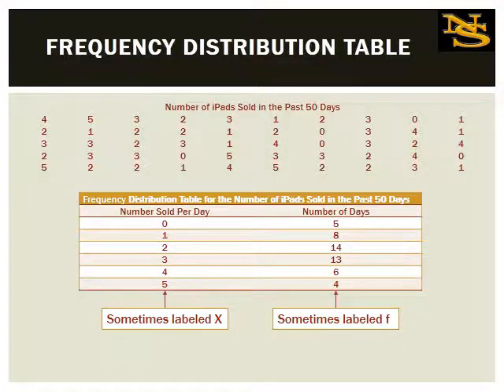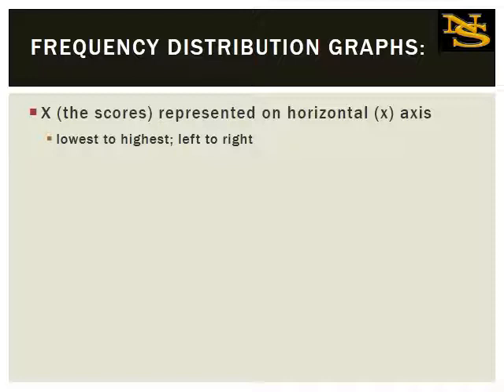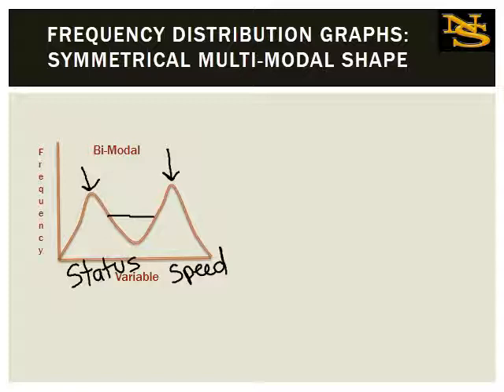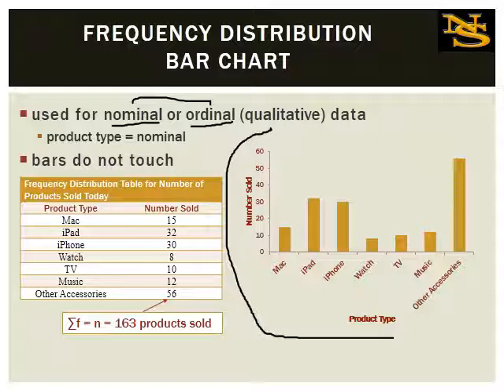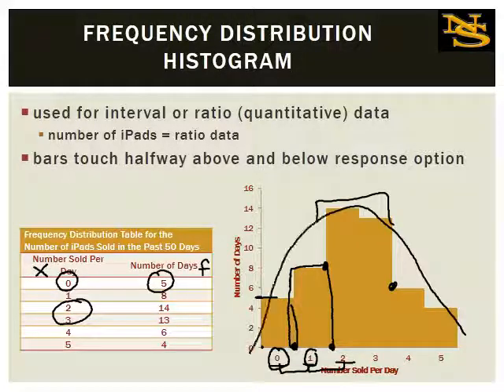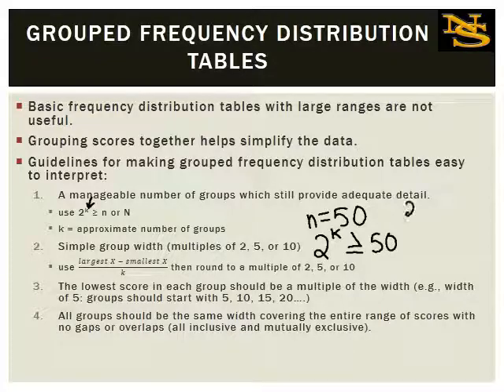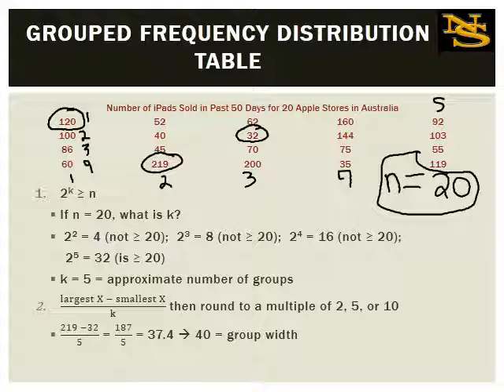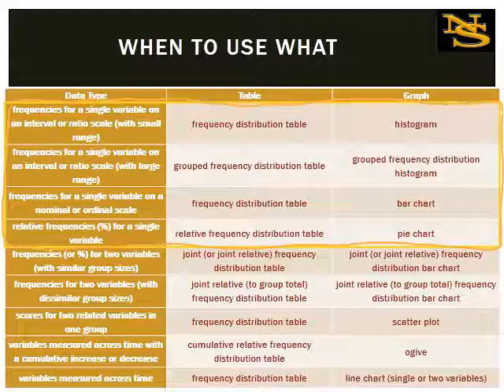Frequency Distribution Tables and Graphs for a Single Variable